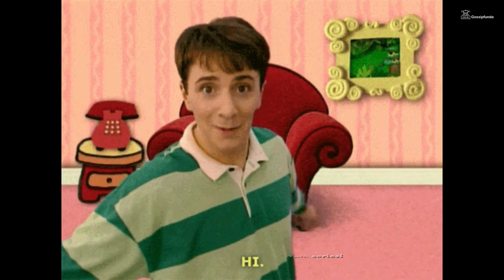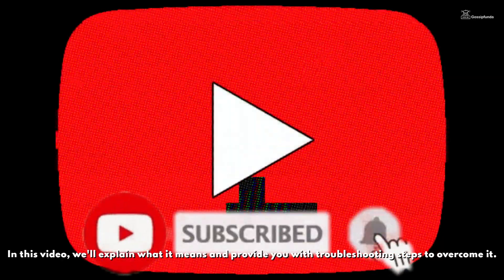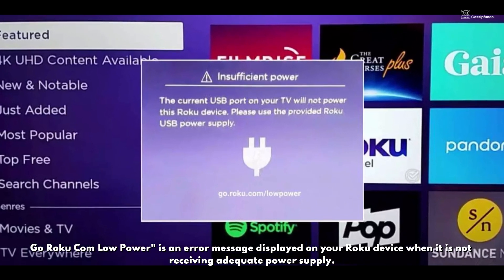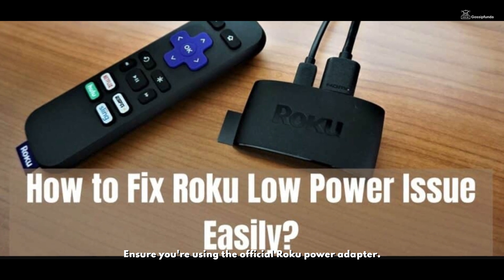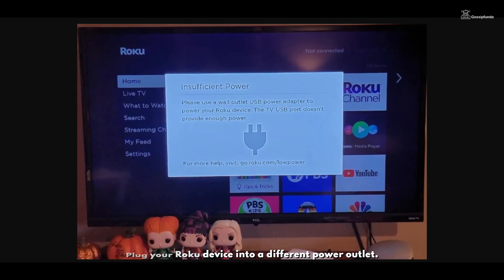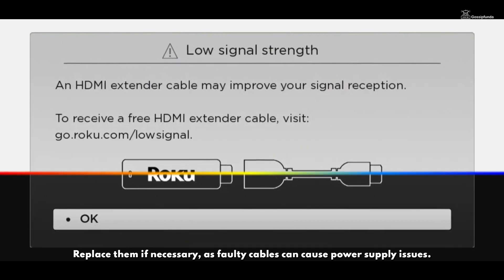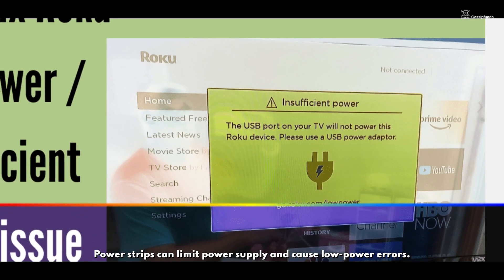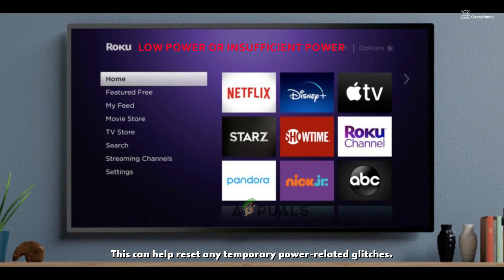Go Roku com Lowpower - How to fix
Go Roku com lowpower
This video includes:
Roku low power message
Roku power issues
Solving Roku power warnings
Go Roku com lowpower troubleshooting
Resolving go roku com lowpower
Roku device power problems
Fix for go roku com lowpower
Roku device low power alert
Guide to solve go roku com lowpower
Roku streaming stick low power
Low power error on Roku
Low power warning Roku solution
Prevent Roku low power issues
Troubleshoot Roku power warnings

1. Link to the short in question
2. Link to your YouTube channel (for ownership verification)